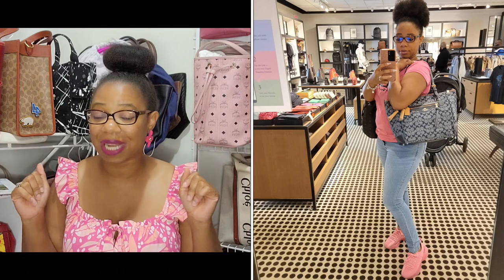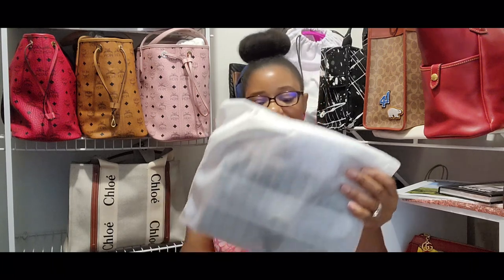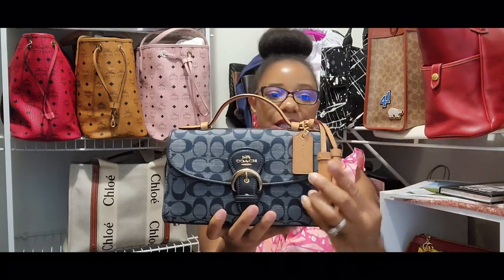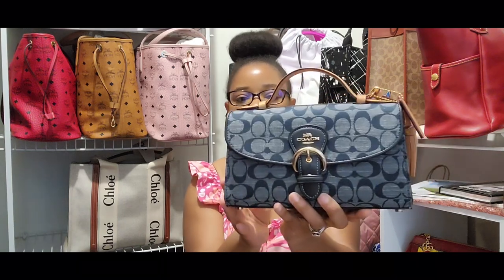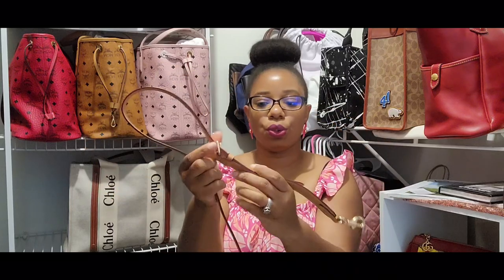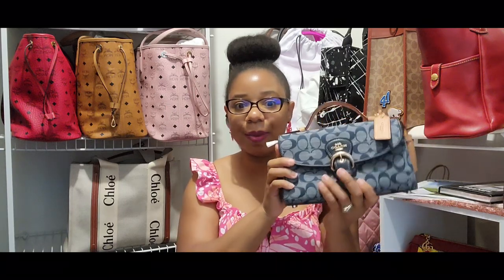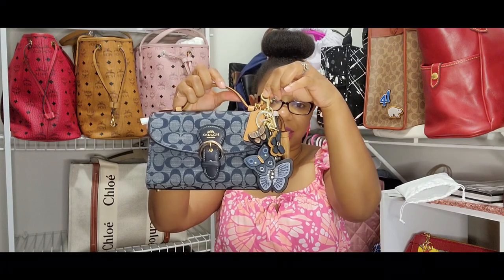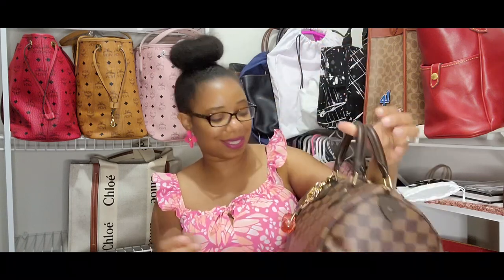COACH KLEO TOP HANDLE IN SIGNATURE CHAMBRAY UNBOXING